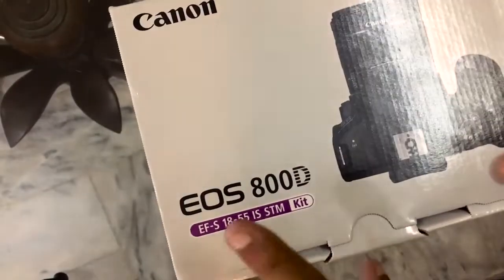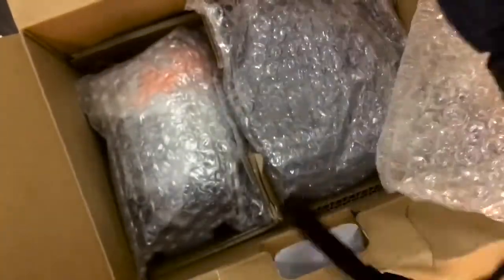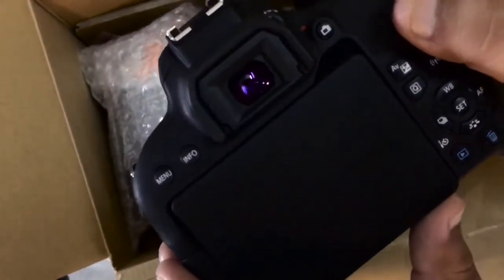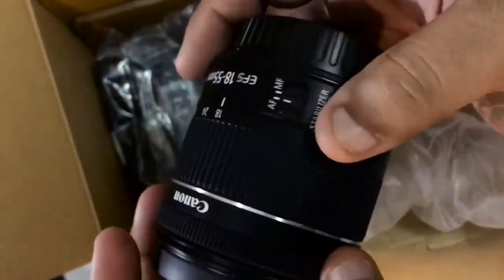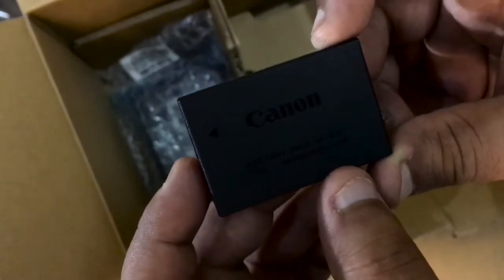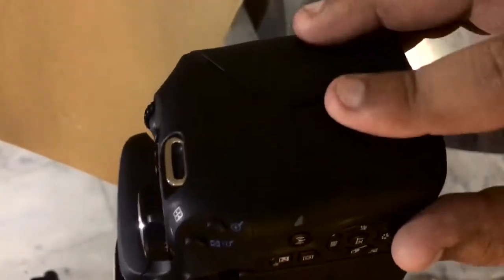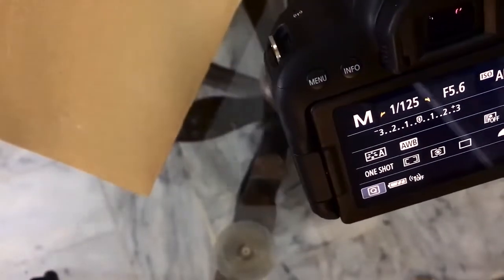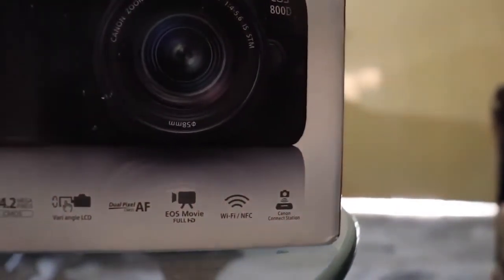CANON 800D UNBOXING/ WHY I CHOSE 800D OVER 200D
Hey guys. so here is the unboxing of my new Canon 800D. It's the best camera I could find in my budget. And I explained the reason why I chose canon 800d over 200d in the video. If you are planning to get your first DSLR camera make sure you do your research about the cameras according to your requirements.
Hope you enjoyed my video as I am not a tech reviewer. if you like it please give this video a Thumbs up and do SUBSCRIBE to my channel for more videos.

Camera Used For Vlogging. Huawei Mate 10 Lite

Camera Used For Main Videos. iPhone 6s Plus

Find Me.

Ahmadmujtaba01